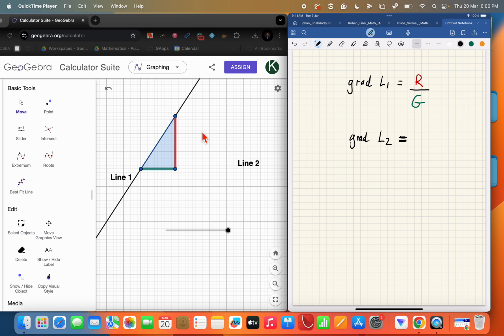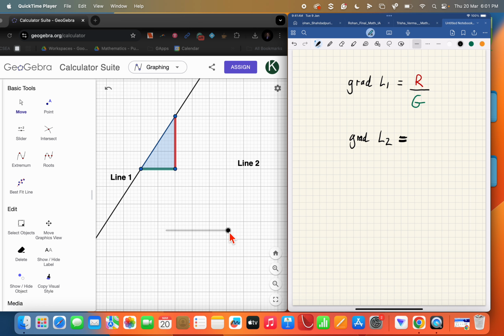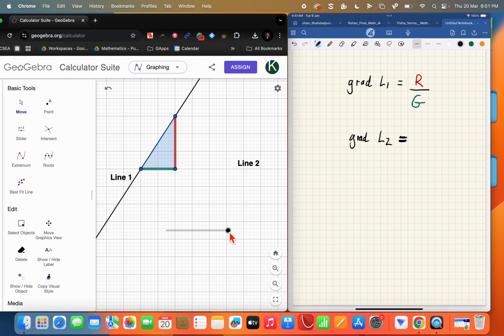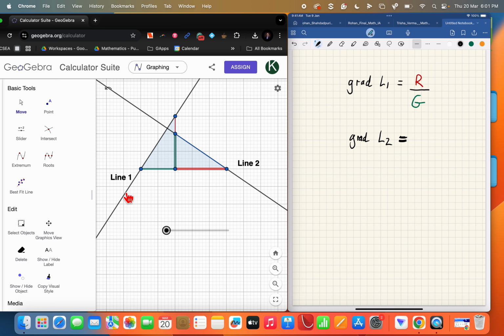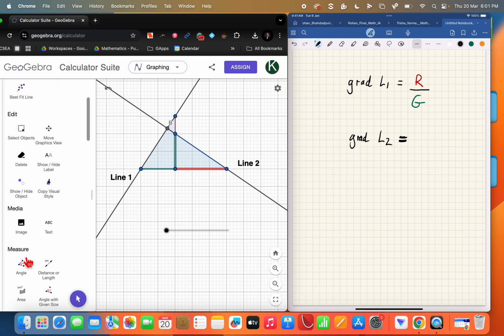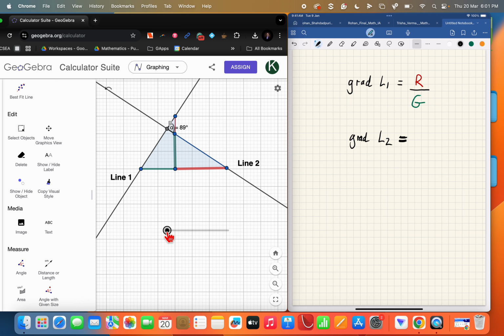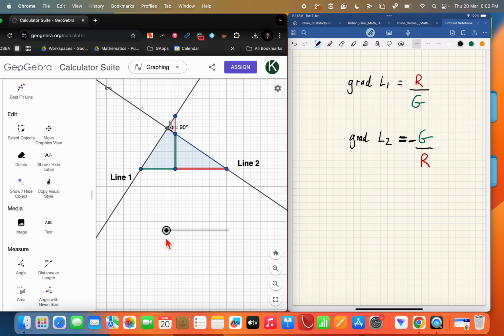Perpendicular Lines - Gradients Relationship Explained